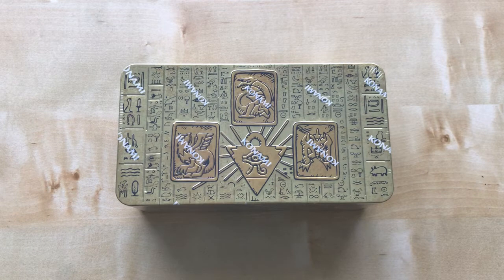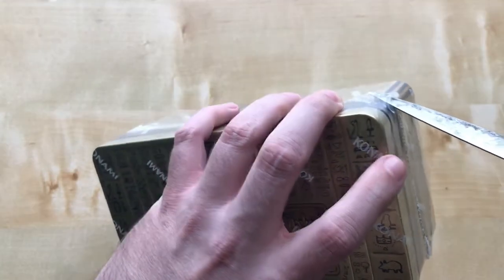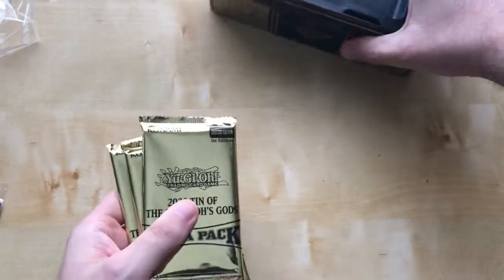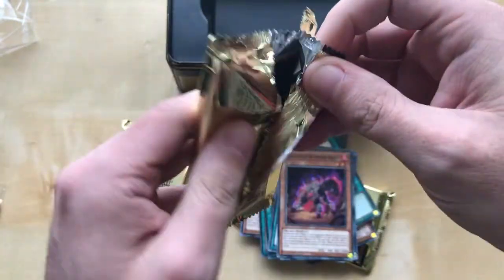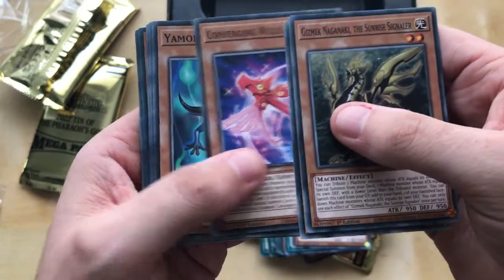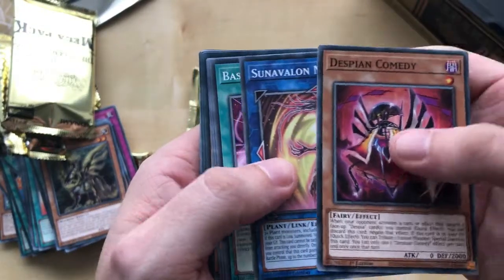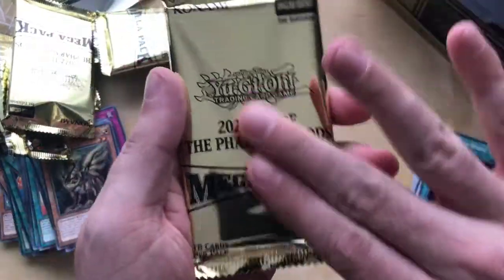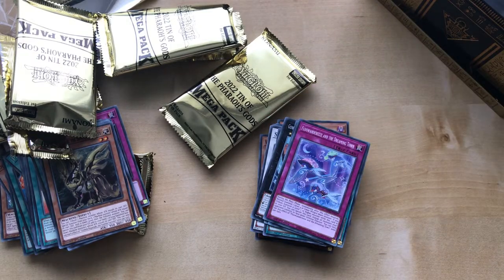Unboxing Yu-Gi-Oh 2022 Tin Of The Pharaoh's Gods (UK)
My Unboxing Of The Yu-Gi-Oh 2022 Tin Of The Pharaoh's Gods